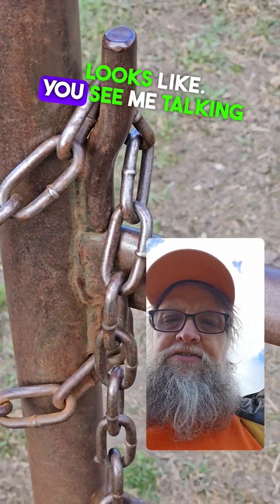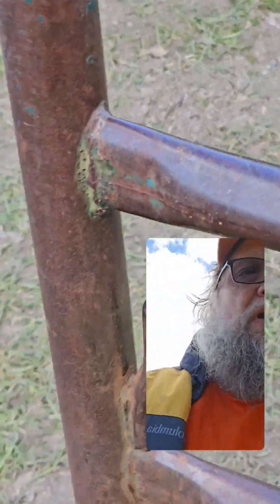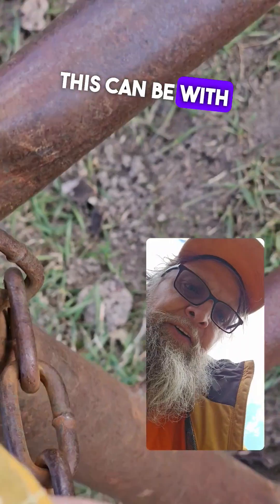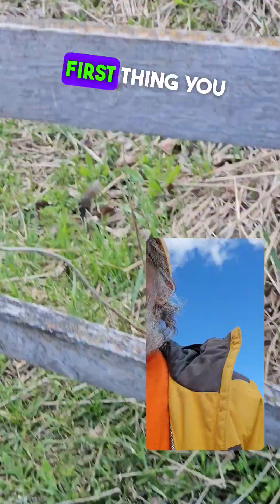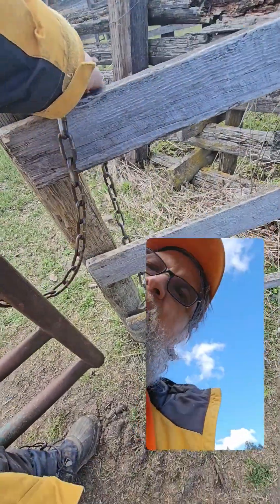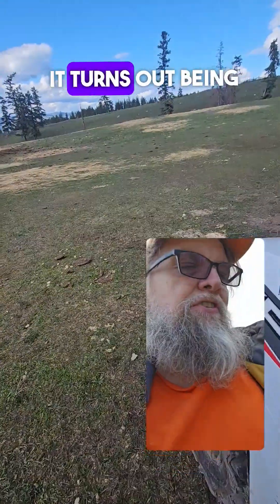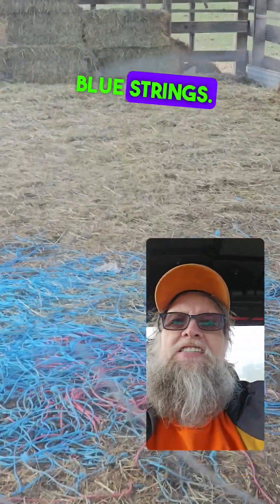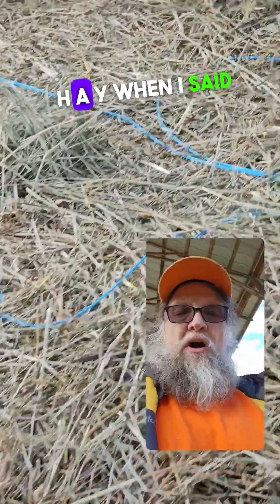Showing off the farm gate method.